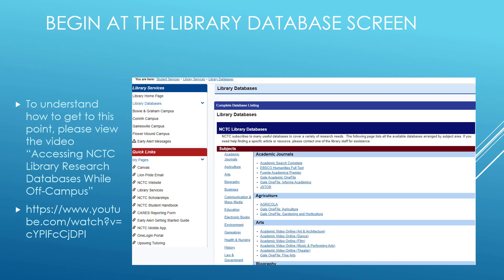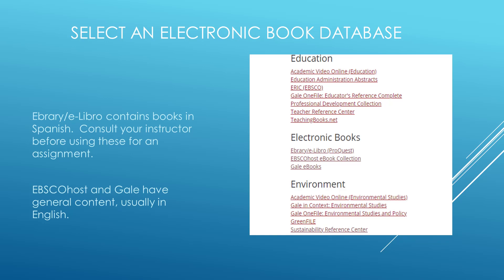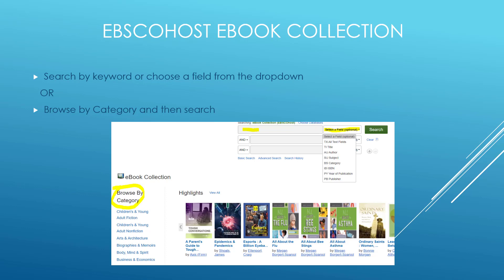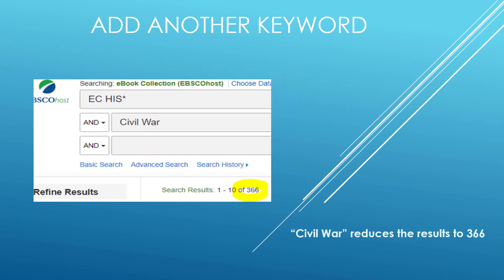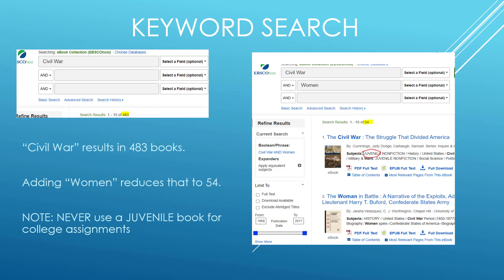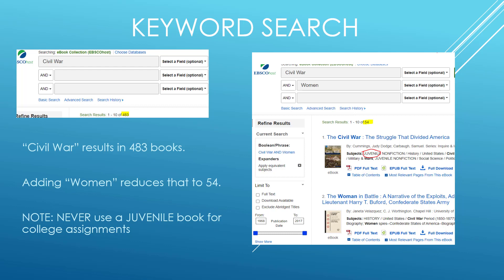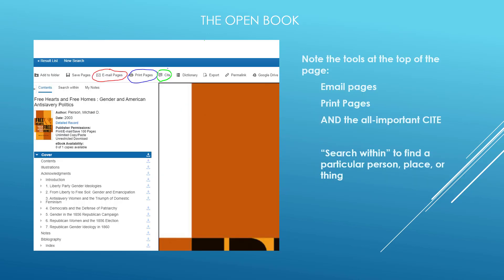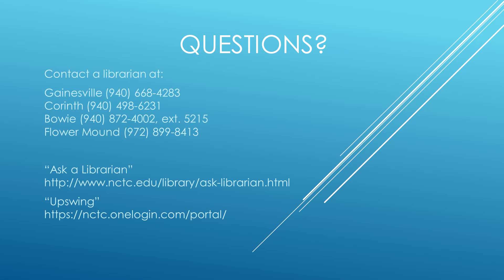Using Ebooks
A tutorial for using eBook databases available from the NCTC Libraries.